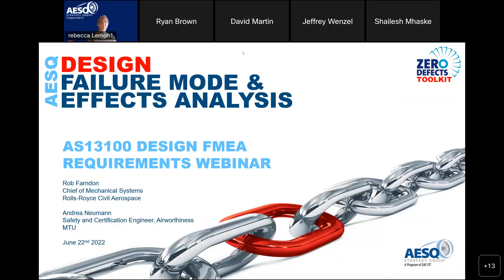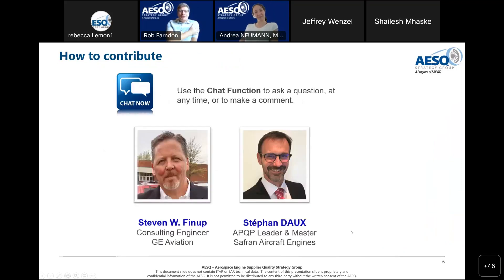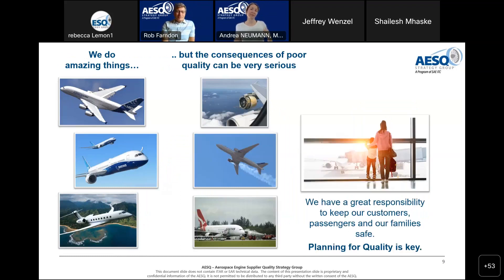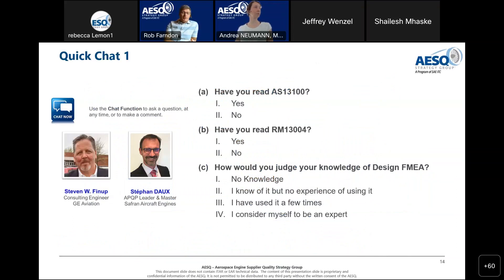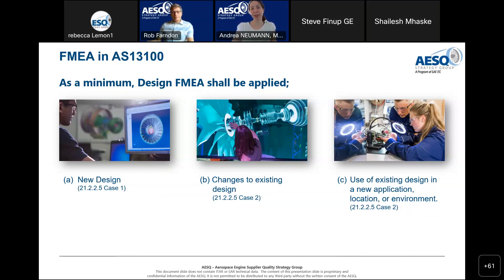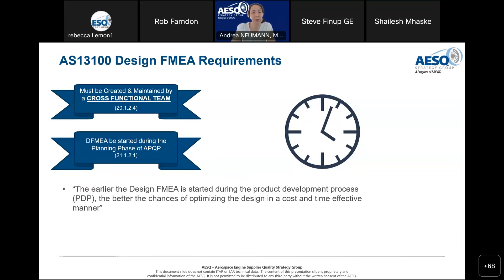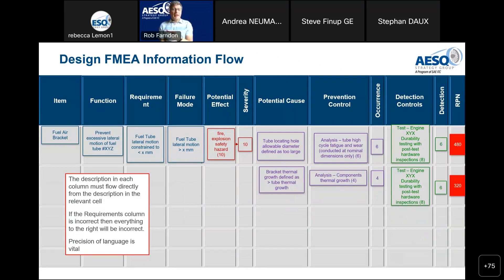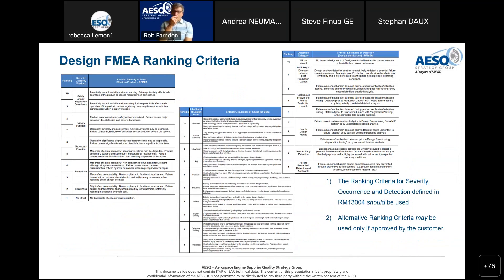AS13100 & RM13004 Key Requirements for Design FMEA – Part 1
Led by Rob Farndon of Rolls-Royce and Andrea Neumann of MTU, these interactive webinars are designed to describe the intent of the AESQ AS13100 requirements for Design FMEAs and how they link to the effective deployment of Advanced Product Quality Planning (APQP) and a Zero-Defect Strategy.  These webinars shall explain how AS13100 Design FMEA can be developed, maintained and improved using real examples of best practice from across the industry.